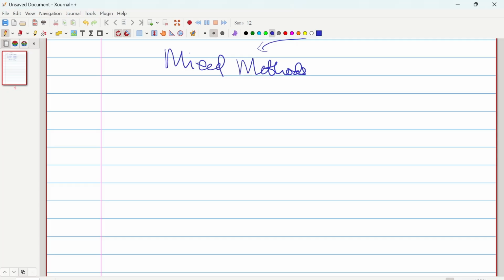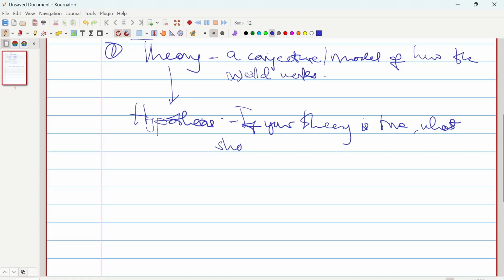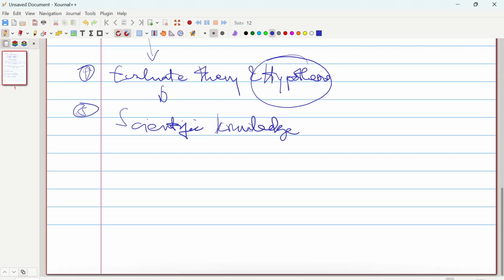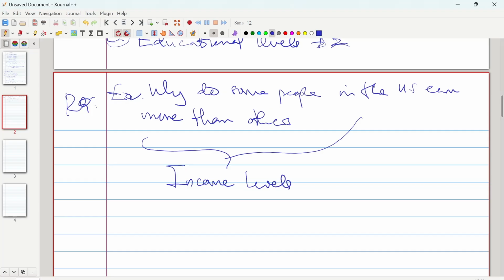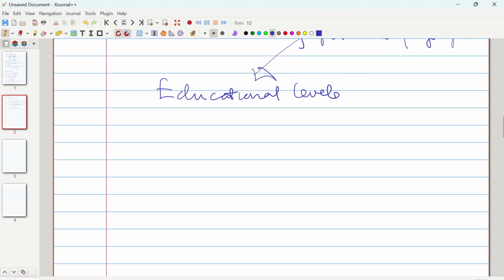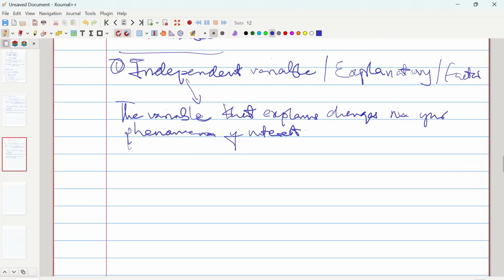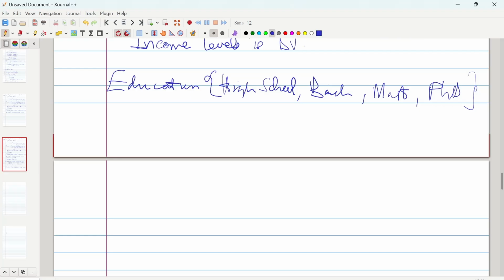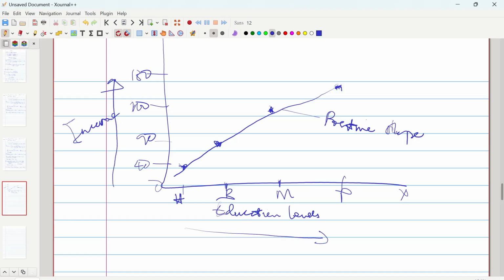Your First Step to Statistical Analysis in Social Science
This video is your first lesson on a journey to become a quantitative researcher. The lesson is suited for students in any social science discipline, but may be useful for other disciplines as well.

Discussion Points:
- What is the Scientific Method?